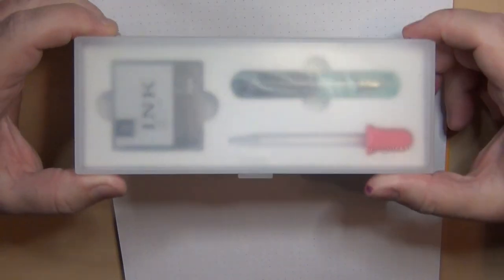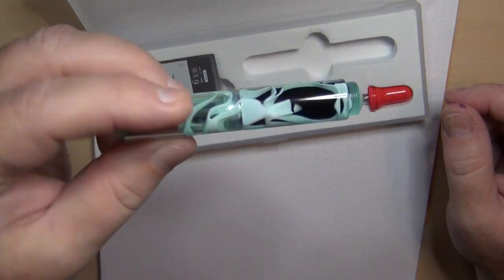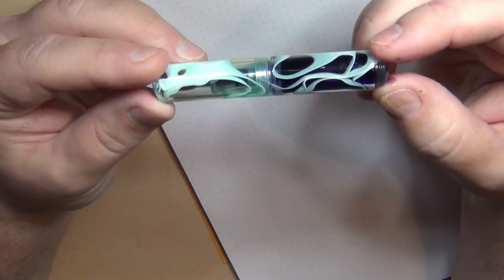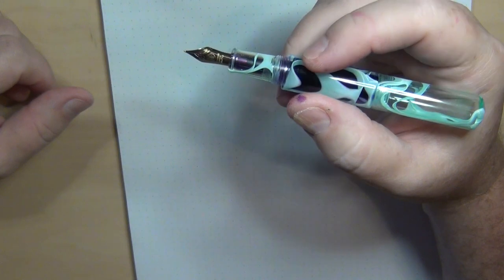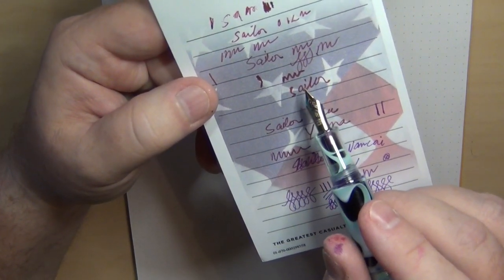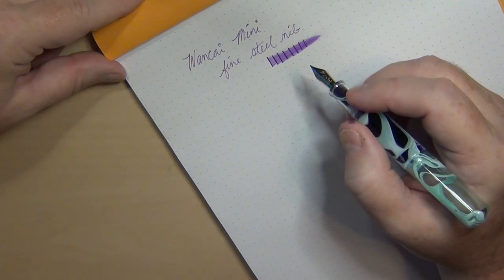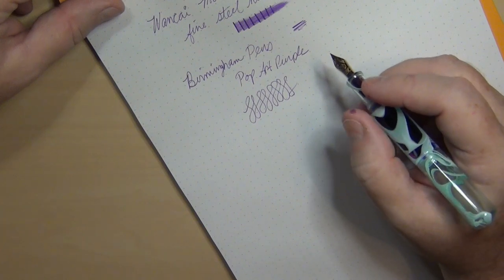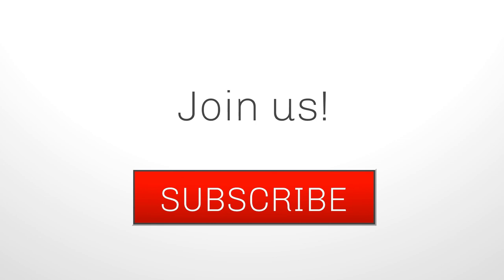Wancai Mini Fountain Pen Review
This is the Wancai Mini pocket fountain pen by Moonman.  I wanted to get this pen inked and usable about six months ago, but I set it aside and about forgot about it.  I finally dug it out and here is what I found.

- If you have wanted to share my YouTube channel, now you can do it with a new, high quality shirt! There are t-shirts, sweatshirts, kids shirts, long sleeve shirts, short sleeve shirts, and hoodies. YES, they have extended sizes! Thanks to all of you for your support over the past couple of years.